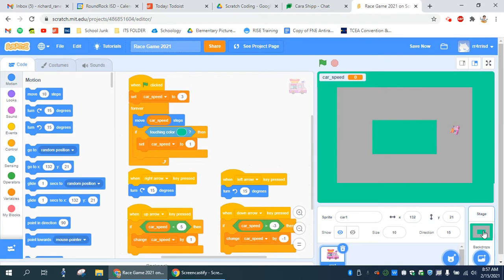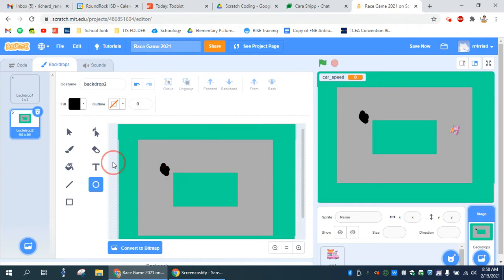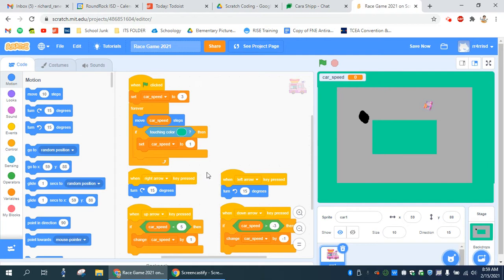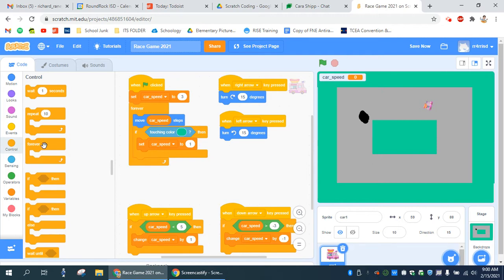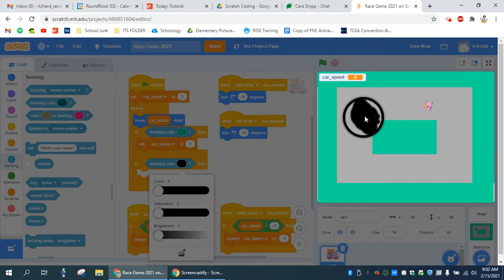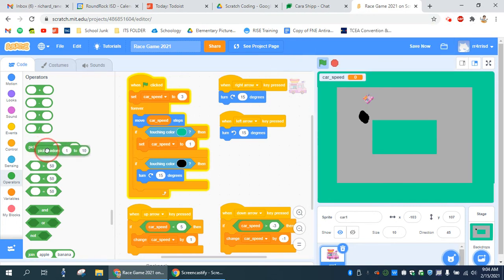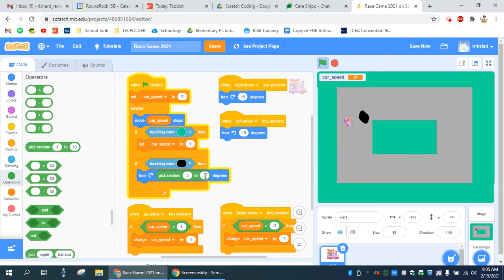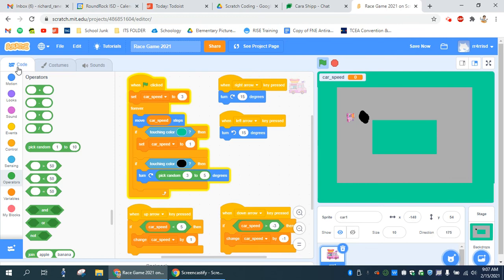Scratch Lesson 7: Random Numbers and Oil Slicks